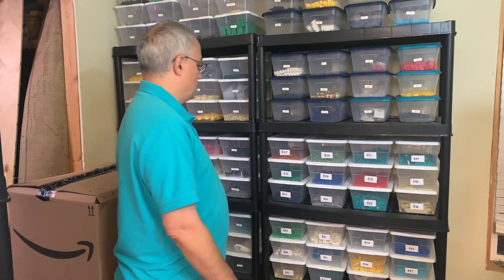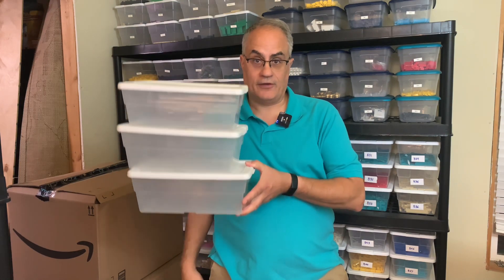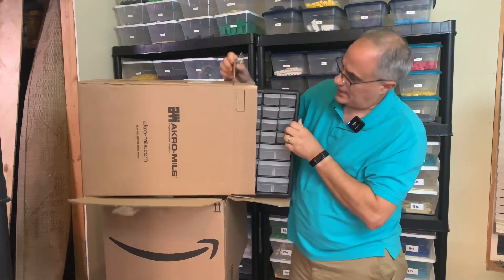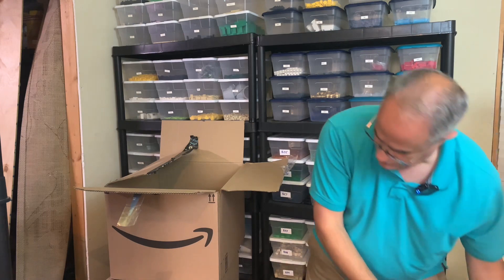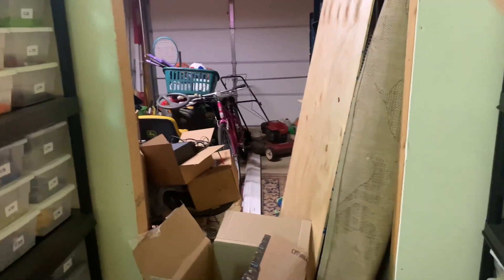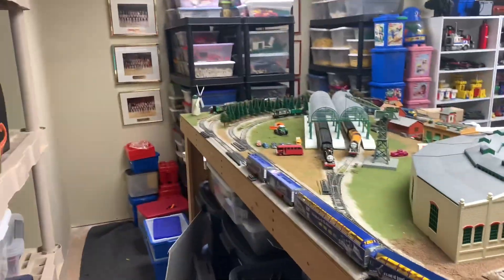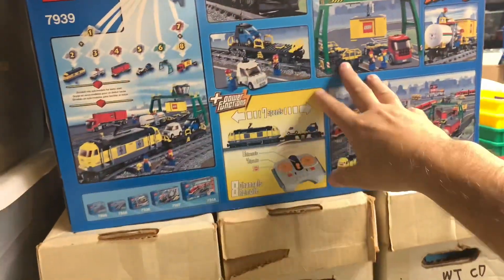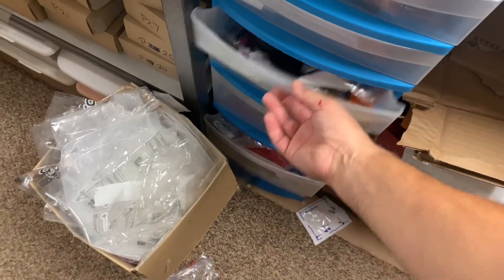Rearranging the LEGO Basement Update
Same mess different angle.
📭 Mail to:
BrickTsar
66 Fire Tower Rd NW #  264